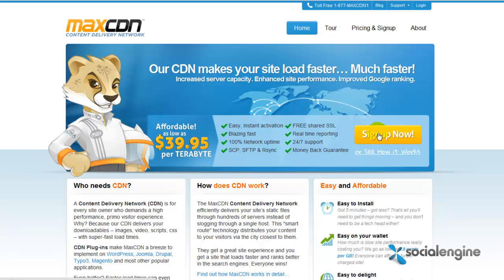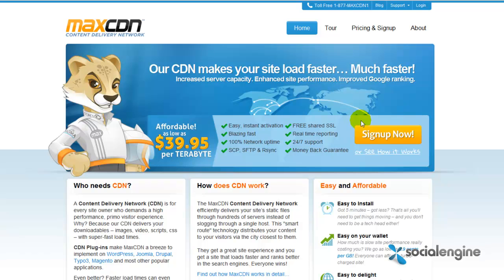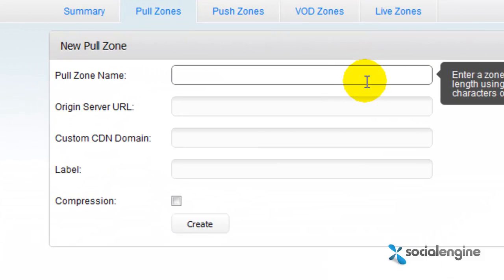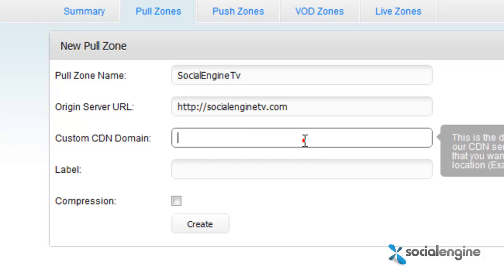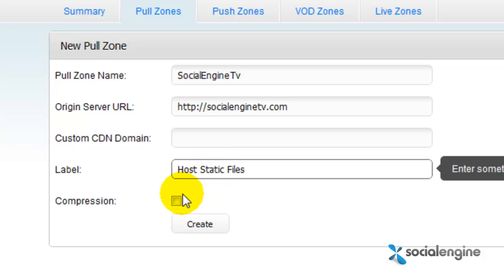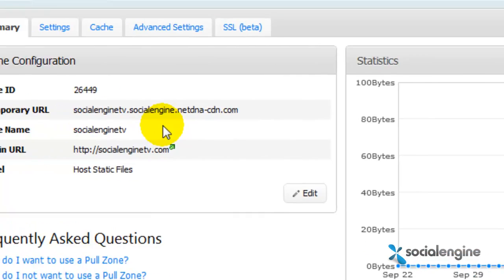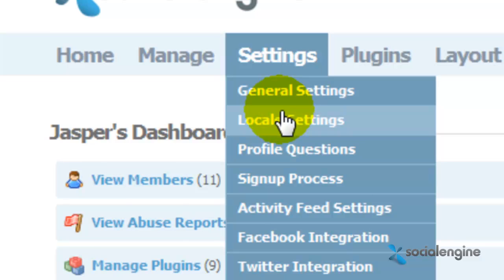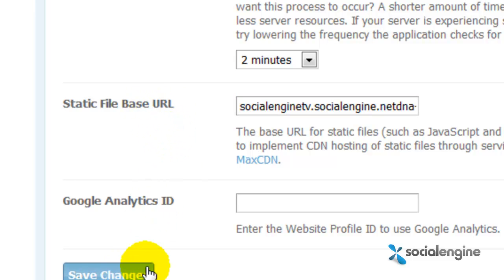MaxCDN Setup with SocialEngine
To speed up your site, here is a short video tutorial on how to setup MaxCDN with SocialEngine.